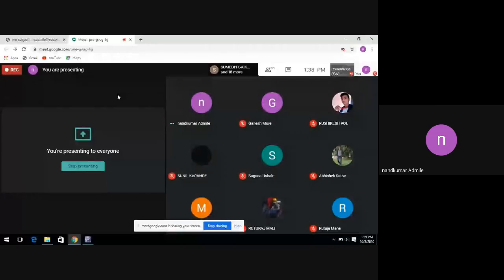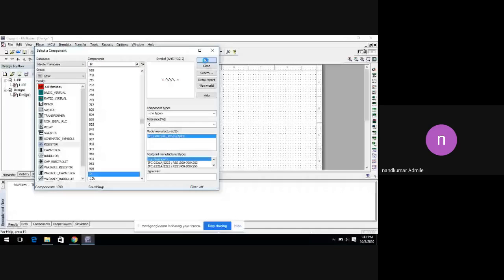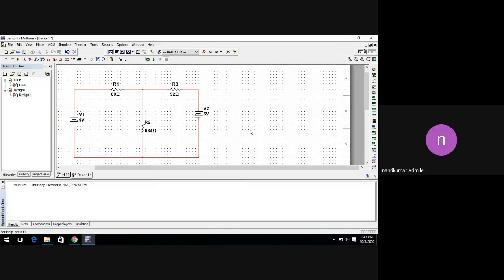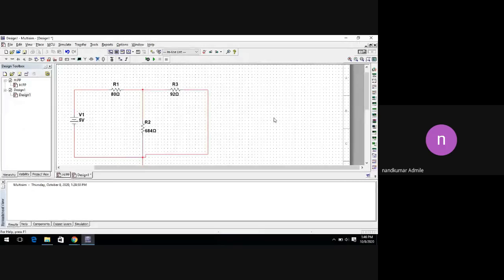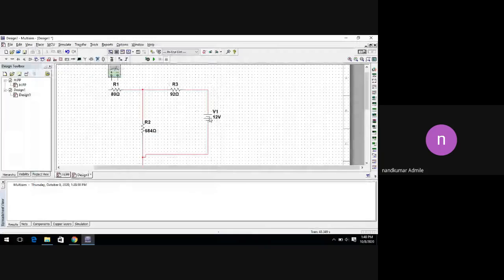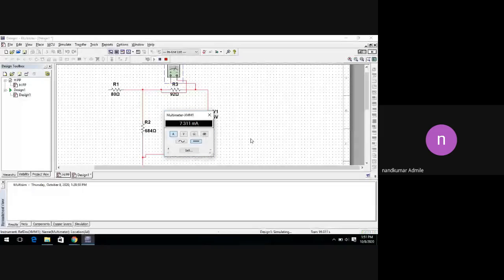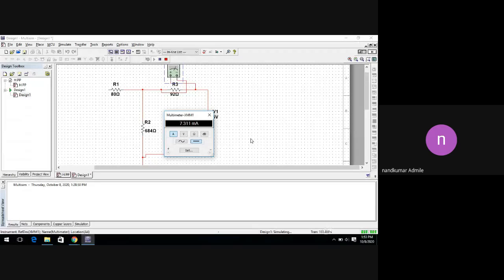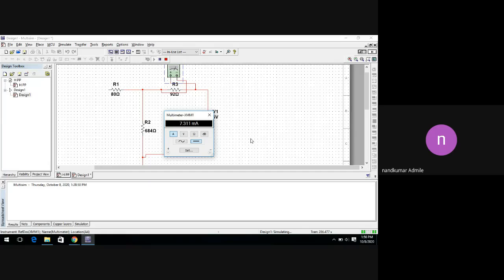pne gvug fxj 2020 10 08 at 01 05 GMT 7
NTA PRACTICAL
Admile N.S
Assistant Professor